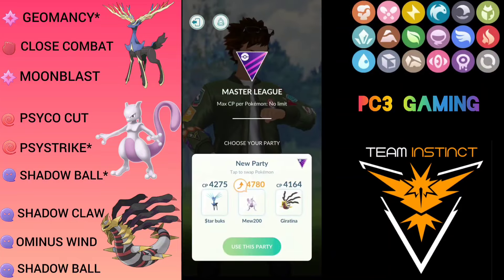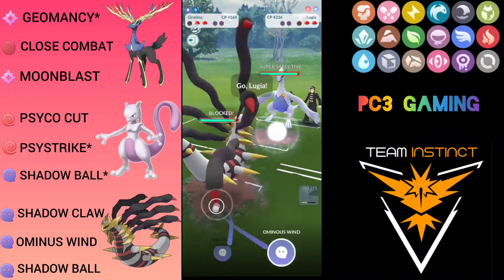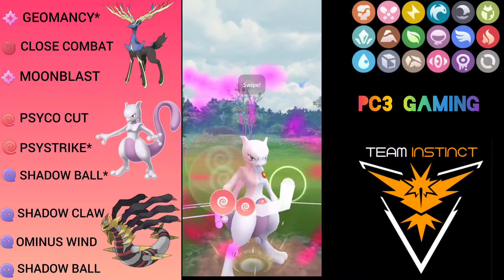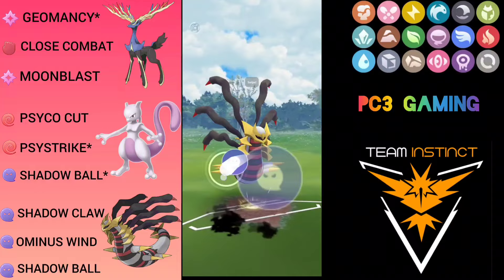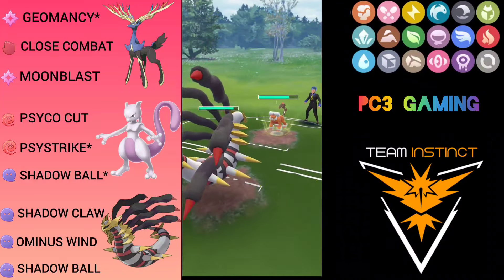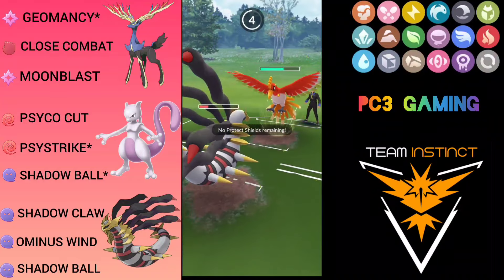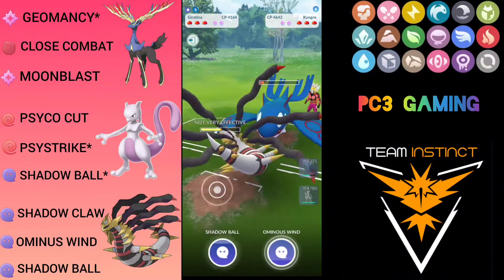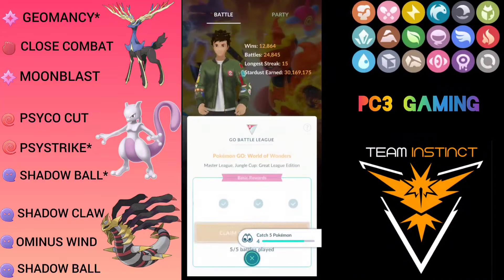Giratina, Xerneas and Mewtow are masters of master league | Pokemon Go battle league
i used level 50 hundo Giratina, Xerneas and Mewtwo a very meta team with consistent result as per current meta team gave good results please watch video till end and yes don't forget to support channel by like, Comment and subscribe.